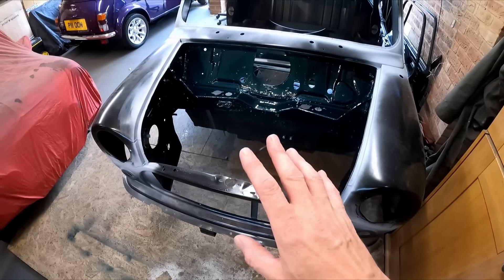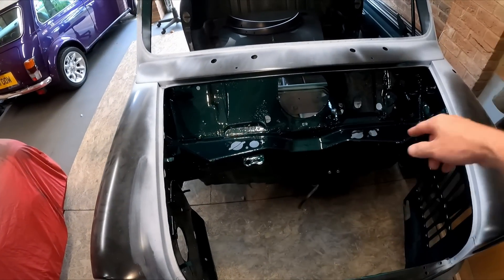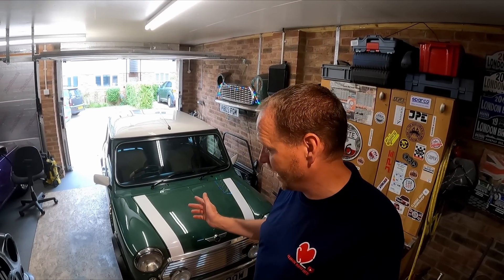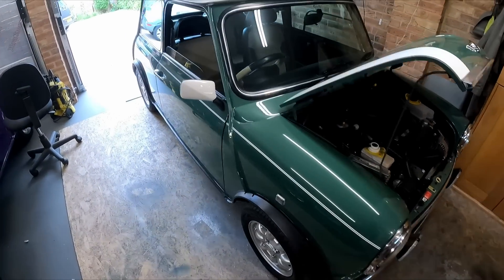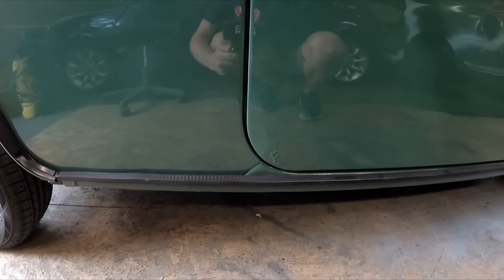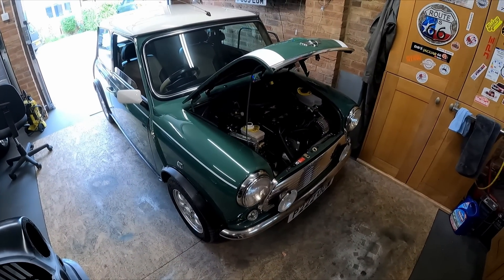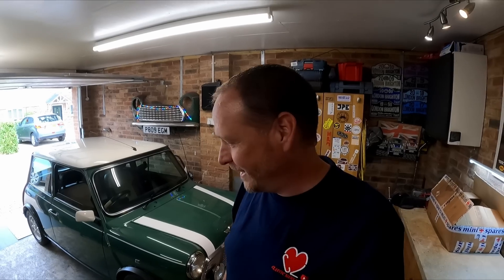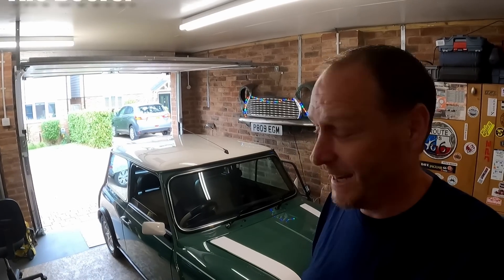I'm Selling My Mini - Classic Mini Workshop - Racing Green Pt.44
00:39 - Intro

Project Racing Green is my 1989 Rover Mini Racing Green that has had an official John Cooper conversion fitted by John Cooper Garages. The standard 998cc engine is boosted from 41BHP to 60BHP thanks to the engine upgrades. The upgrades include a polished and ported Cylinder head with enlarged valves, LCB exhaust system, Roller tip rockers, and Twin HS2 SU Carburetors. The interior enhancements include walnut door cappings, walnut dashboard, alloy door furniture, and luxurious John Cooper emblem full leather GTS recliner seats.